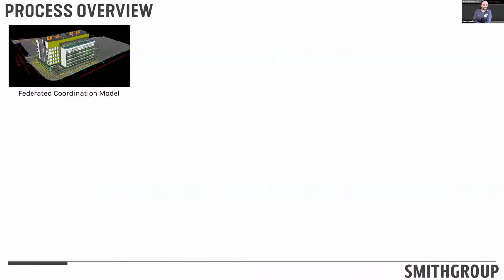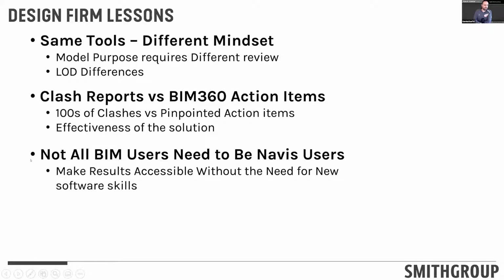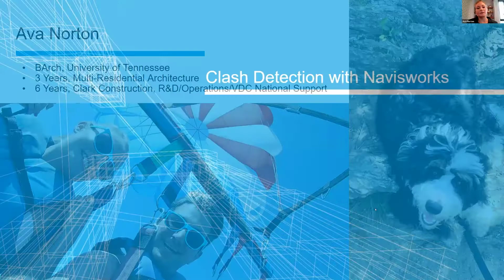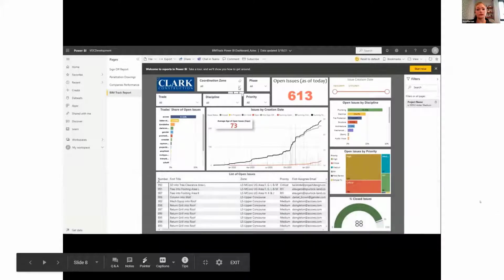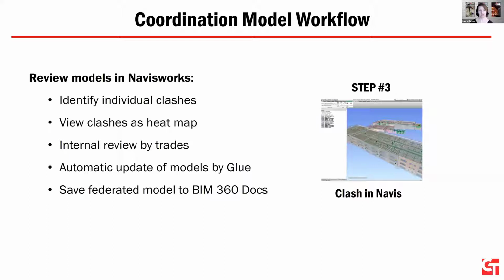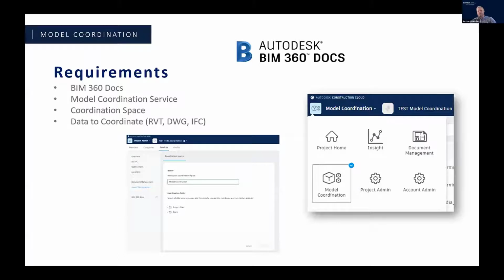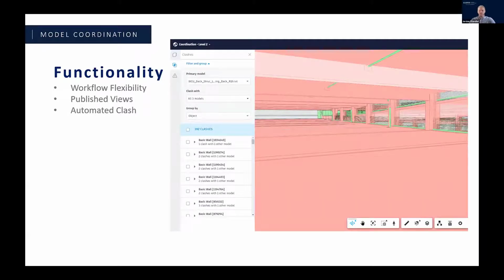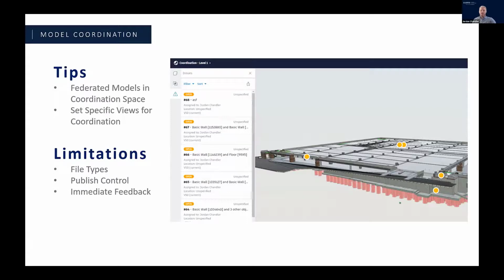BIMxt Network - March 2021: Model Coordination from Different Perspectives